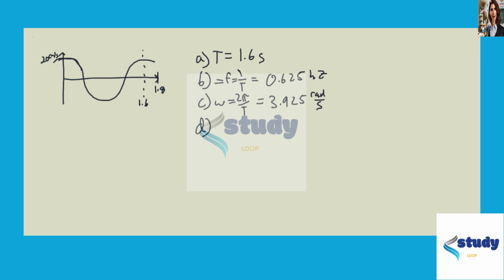You hang various masses from the end of a vertical, 0.250-kg spring that obeys Hooke's law and is t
You hang various masses from the end of a vertical, 0.250-kg spring that obeys Hooke's law and is tapered, which means the diameter changes along the length of the spring. Since the mass of the spring is not negligible, you must replace in the equation 2 with , where is the effective mass of the oscillating spring. (See Challenge Problem 14.93.) You vary the mass m and measure the time for 10 complete oscillations, obtaining these data: (a) Graph the square of the period versus the mass suspended from the spring, and find the straight line of best fit. (b) From the slope of that line, determine the force constant of the spring. (c) From the vertical intercept of the line, determine the spring's effective mass. (d) What fraction is of the spring's mass? (e) If a 0.450-kg mass oscillates on the end of the spring, find its period, frequency, and angular frequency.